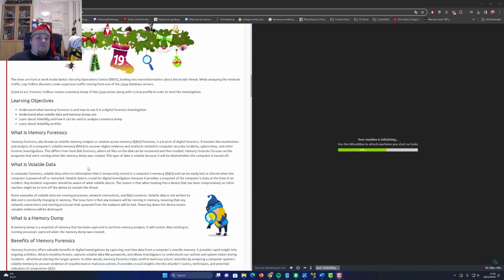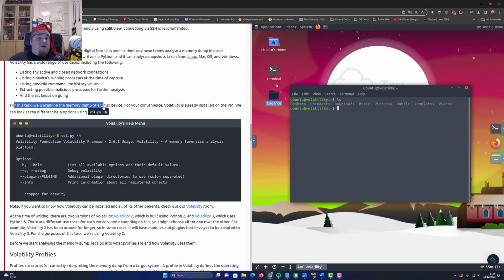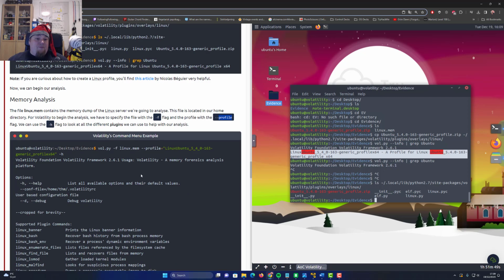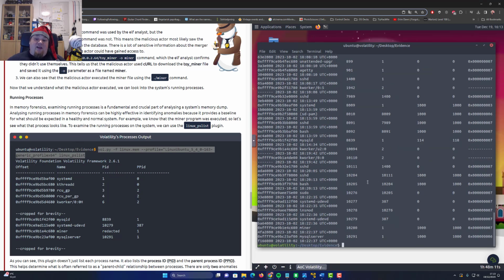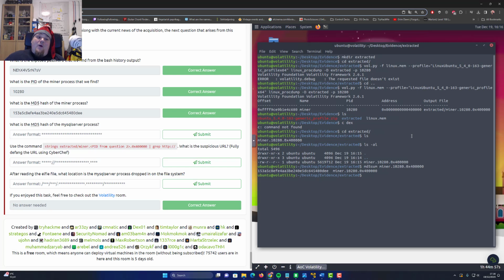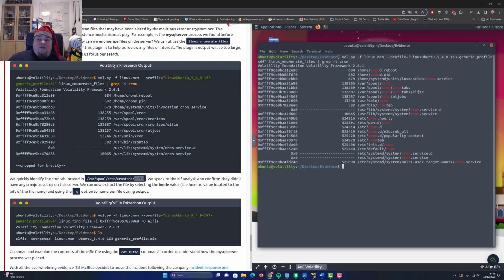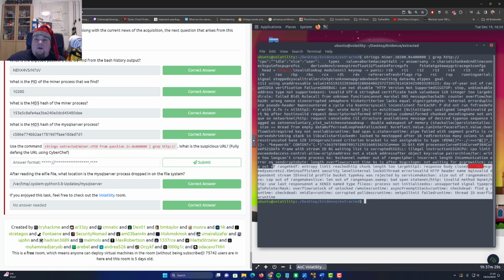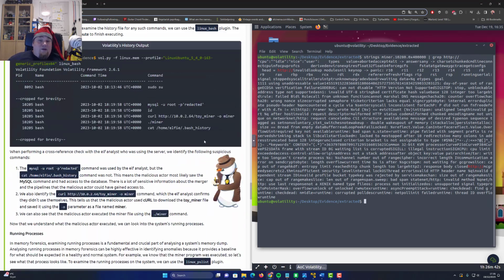TryHackMe! Advent Of Cyber 2023 - Day 19 | Memory forensics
Its the most wonderful time of the year.. It is day 19 advent of cyber on tryhackme. Today we´re going to try out Memory forensics. We´re going to hack it.